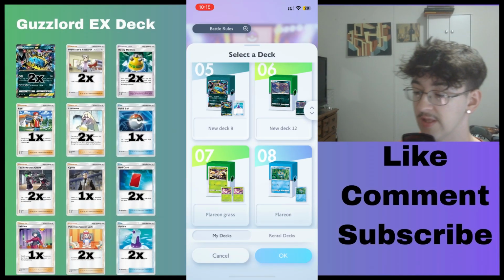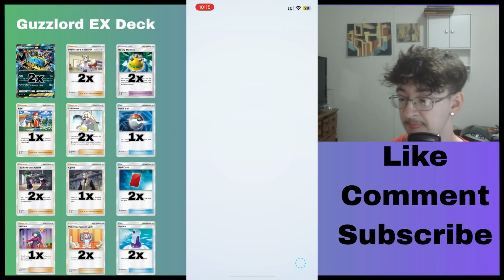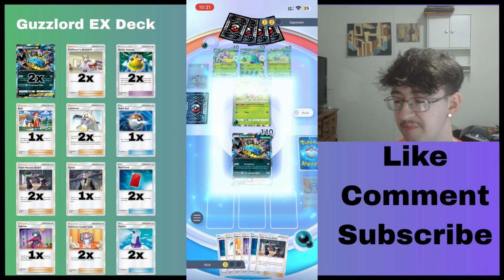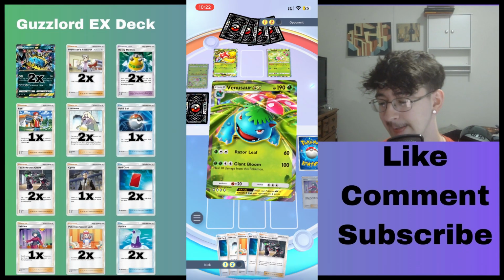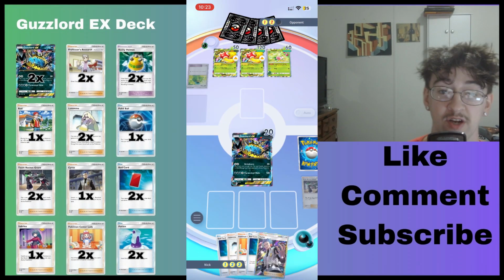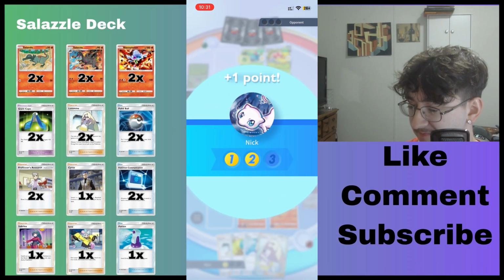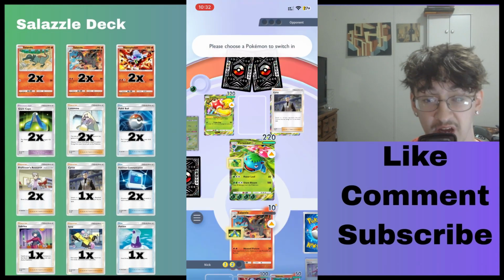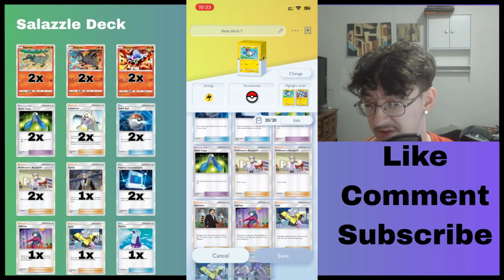Shuckle EX & Venusaur EX Expert Solo Mission Guide!! 100% Completion ALL Missions Pokémon TCG Pocket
Take on the Shuckle EX & Venusaur EX Expert Solo Mission in Pokémon TCG Pocket with this complete guide! I’ll walk you through the best strategies, card synergies, and decision-making tips to help you clear this challenge with ease. Whether you're looking to improve your consistency, learn matchup tactics, or just get past a tough mission, this guide breaks it all down step-by-step.

🔥 Deck Build Highlights
🔥 Turn-by-Turn Breakdown